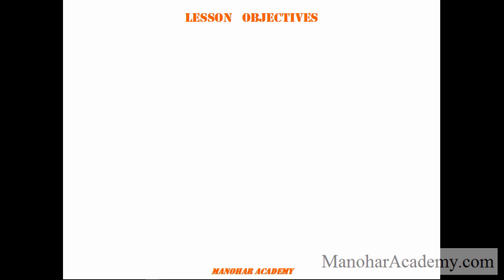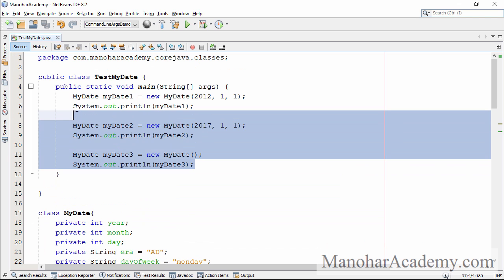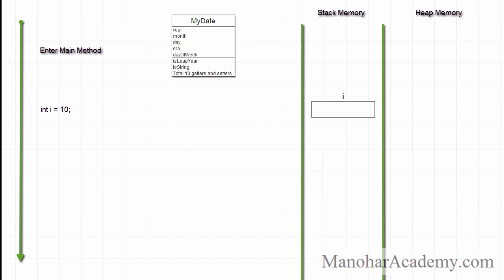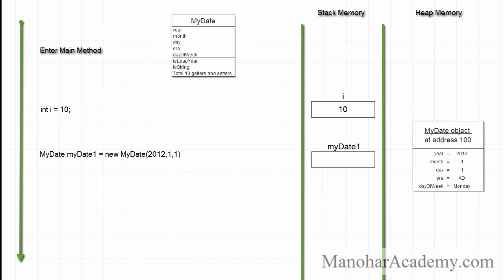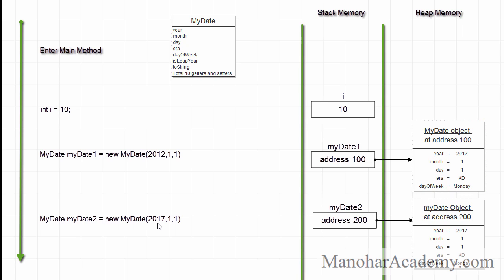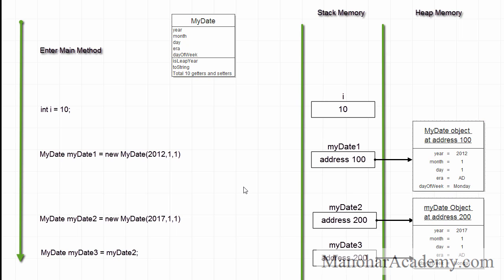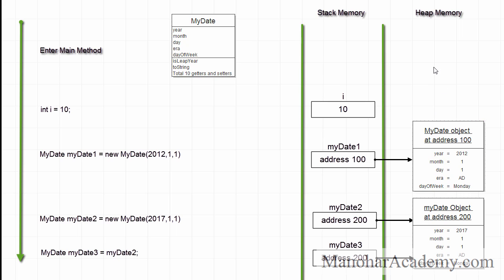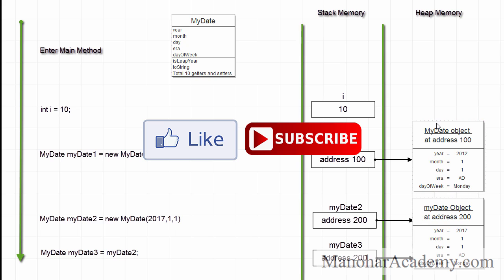Java objects and reference variables in detail (manohar academy)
In this lesson we are going to learn about reference types in more detail. We will focus mainly on objects and object creation. By the end of this lesson you will be able to understand
1) how memory is allocated for primitives
2) how memory is allocated for reference type variables and objects
3) difference between primitives and reference types
4) how to refer to same object with multiple reference variables.